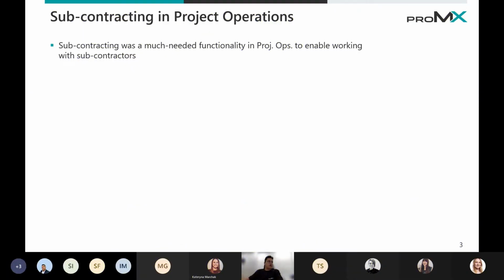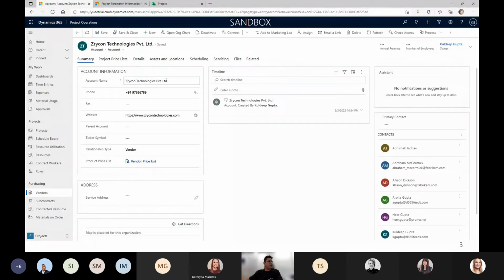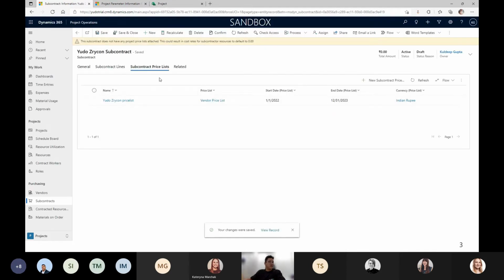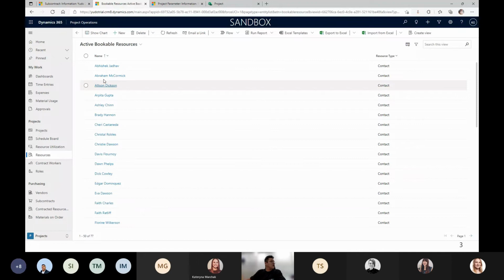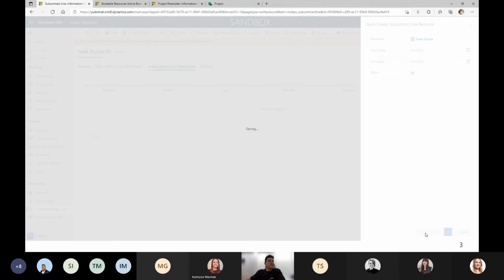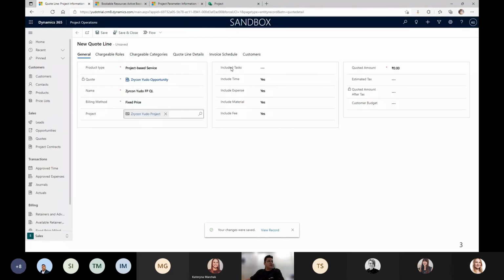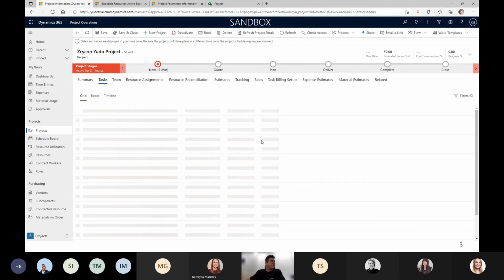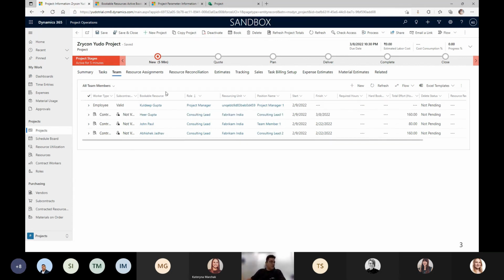How does sub-contracting in Project Operations work?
Kuldeep Gupta, CEO of proMX India, explains what sub-contracting is good for and how to work with it in Project Operations.

To get to know more useful features of the solution we recommend watching the video “4 features you need to know in Project Operations“